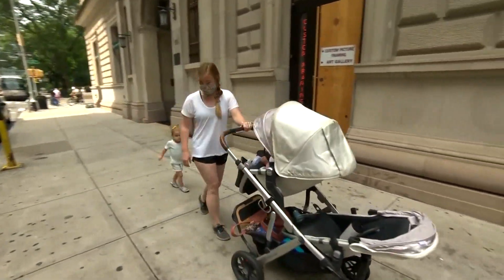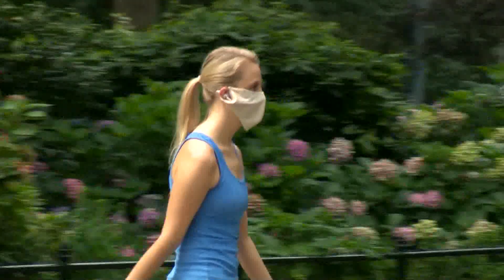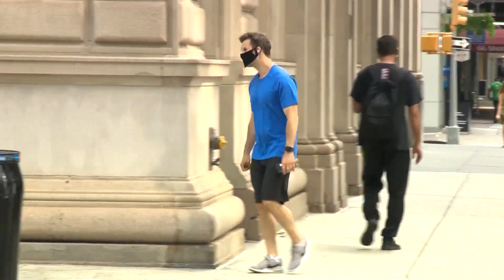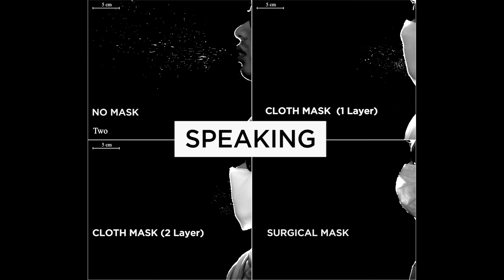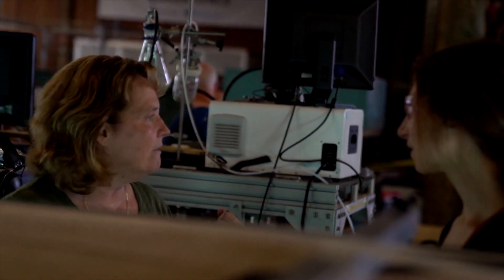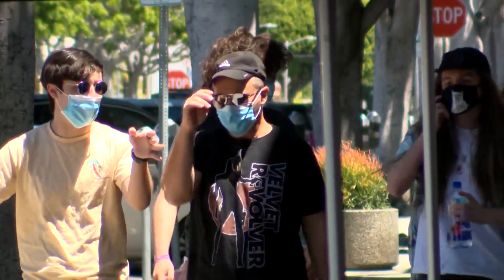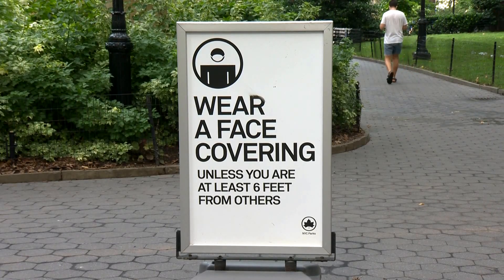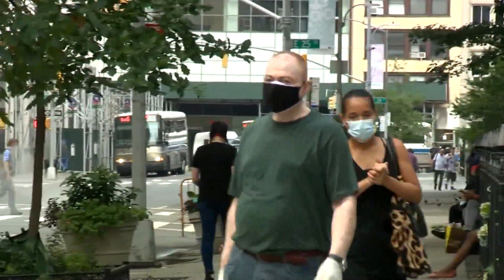Study Says Homemade Facemasks Should Have Multiple Layers To Stop Spread Of Coronavirus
A new study finds homemade face masks with multiple layers is more effective in preventing the spread of the coronavirus compared with a single-layered face covering.